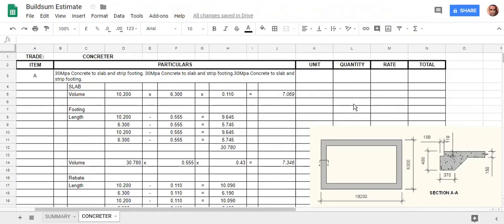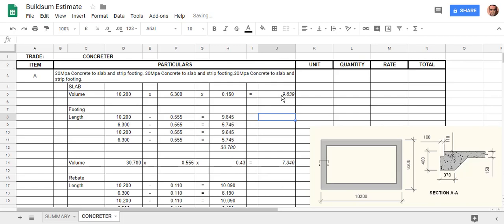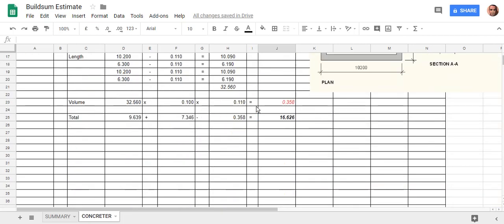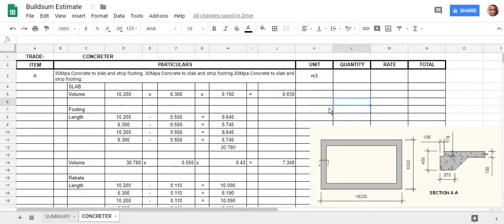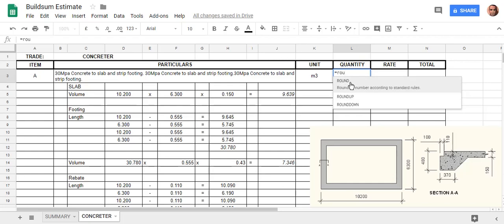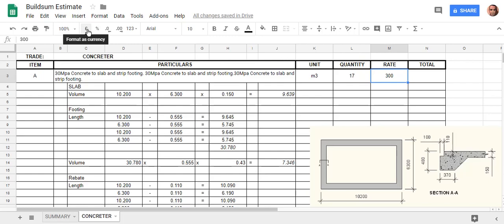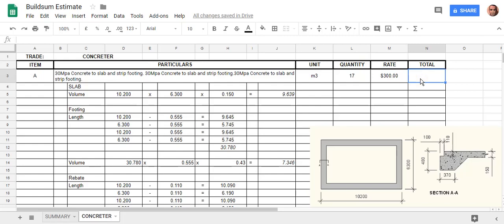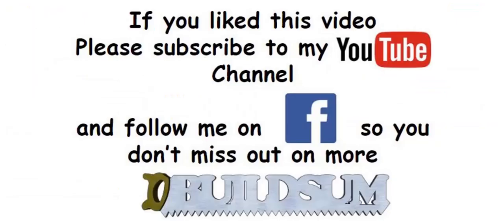Sheets / Excel for Builders - Estimating Sheet - Part 5 Round-Up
This is the fifth video in a series on setting up an Estimating Sheet. Estimating sheets are used by Builders and Estimators to work out the quantity of materials required in a Building. In this video, we fix up my mistake and use the Roundup function to complete the Item in the Estimating Sheet and the amount for the concrete.